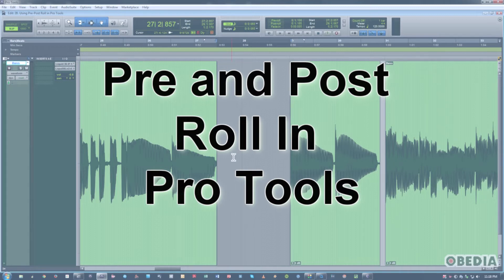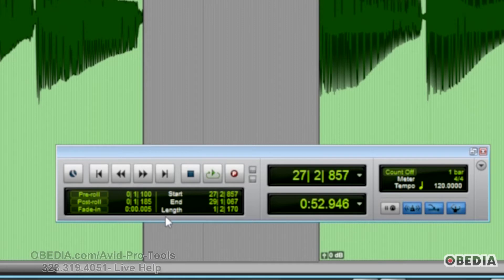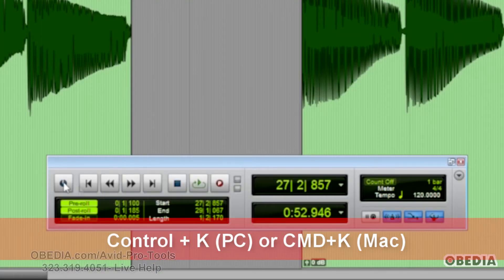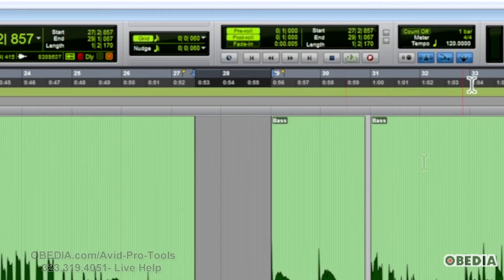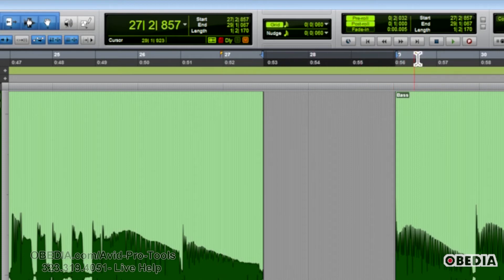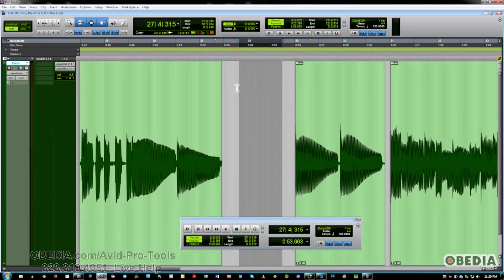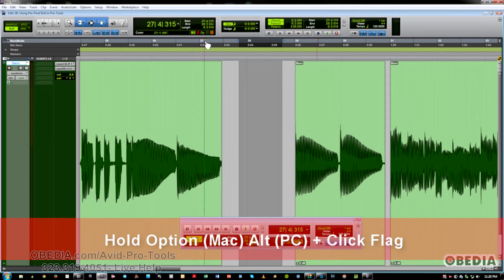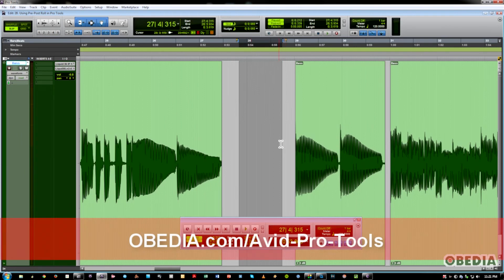PRO TOOLS - How to use Pre and Post Roll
Working with Pre/Post Roll in Pro Tools
The Pre and Post Roll feature in Pro tools is a function of the program that every user needs to be familiar with, from the bedroom musician just taking their first try at recording themselves, to engineers working in the industry on a daily basis. As it primarily relates to recording in Pro Tools, obviously it’s something you will be using a lot if you choose to take advantage of it while tracking. The basics of working with Pre / Post Roll will be covered in this tutorial, including all of the ways (i.e.: Mouse, Keyboard shortcut, Drop Down Menus) to enable and disable Pre / Post Roll, as well as the different ways to set the amount of Pre / Post Roll at any given point for different tracking situations.  I will also go over some expert tips on how to use this function very quickly and efficiently using the Option / Alt key in conjunction with the mouse.